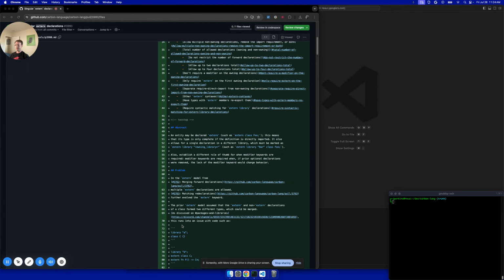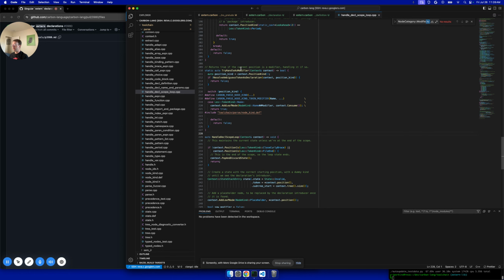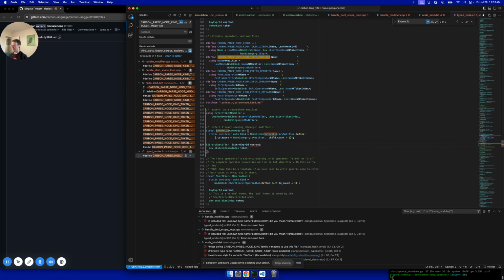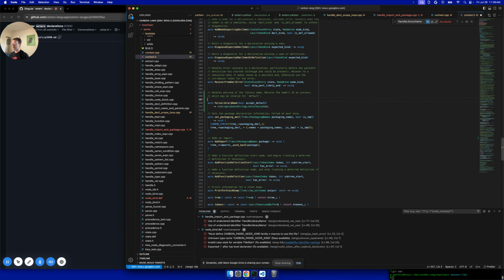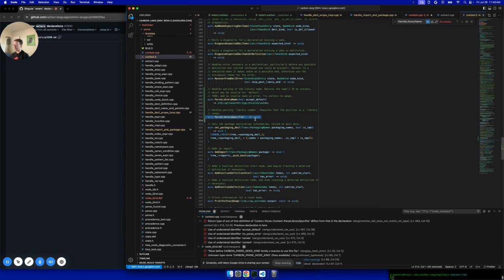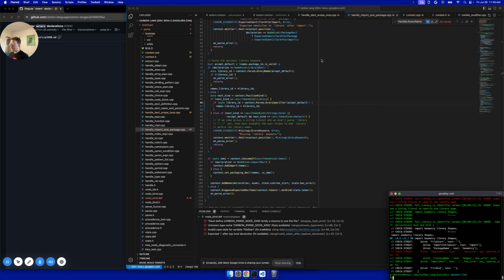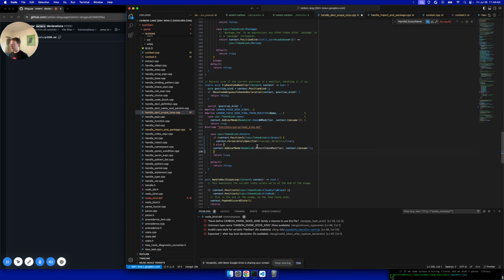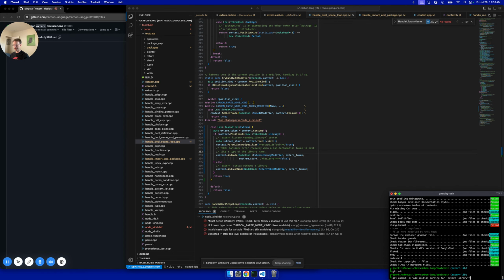Carbon Language: Parsing `extern library` syntax